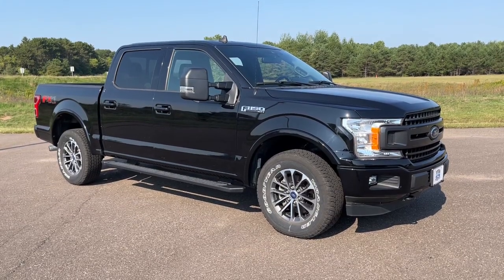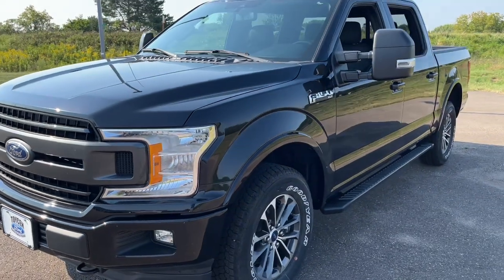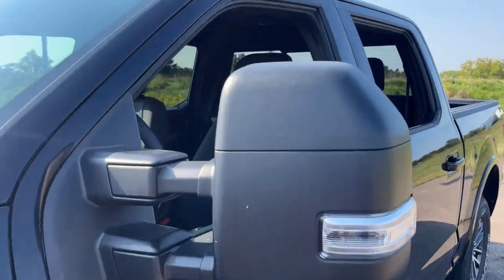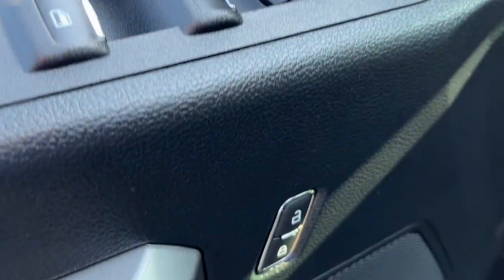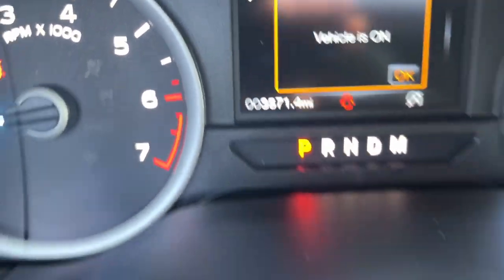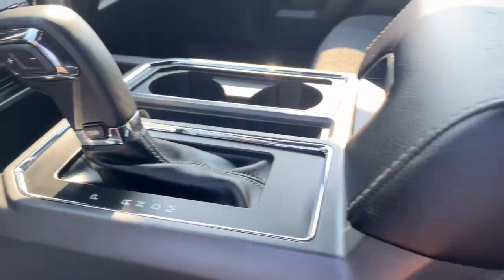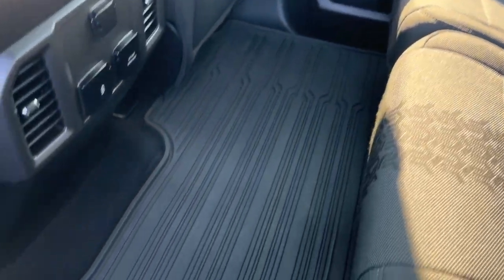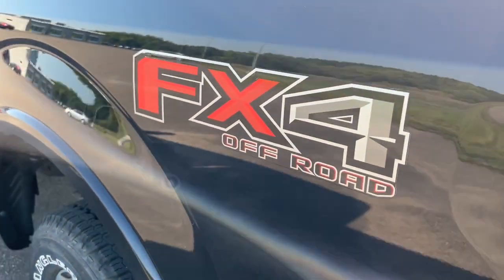2019 Ford F-150 Chippewa Falls, Eau Claire, Bloomer, Menomonie, Osseo, WI 29436A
Black Used 2019 Ford F-150 available in 1000 Chippewa Crossing, Chippewa Falls, Wisconsin at Toycen Ford Chippewa Falls. Servicing the Eau Claire, Bloomer, Menomonie, Osseo, WI area.

F-150
2019 Ford F-150 XLT - Stock#: 29436A - VIN#: 1FTEW1E57KFB27729

Toycen Ford Chippewa Falls
1000 Chippewa Crossing Blvd